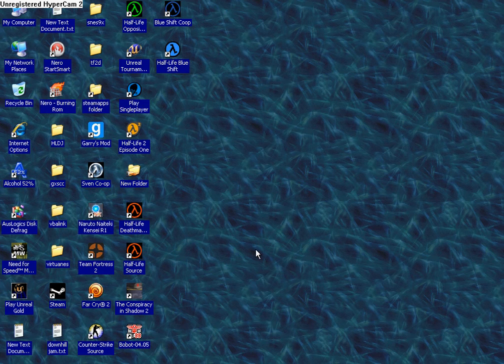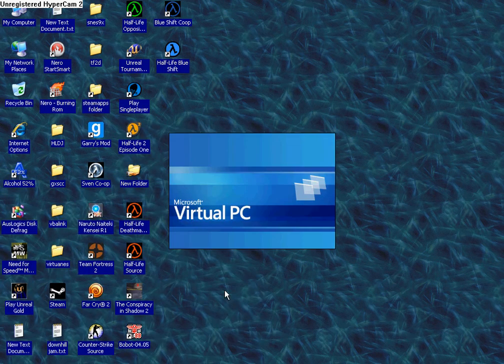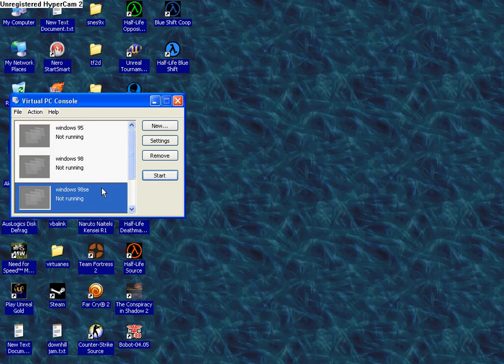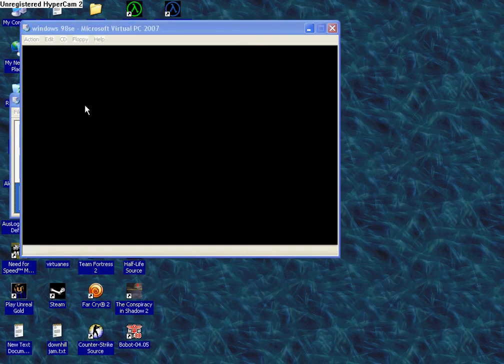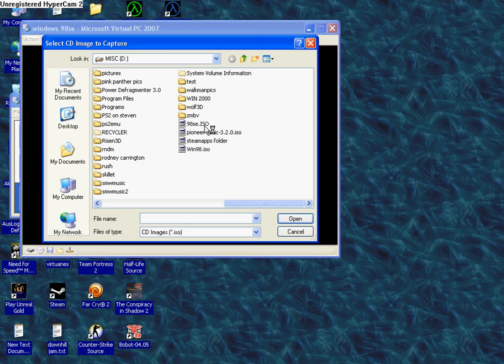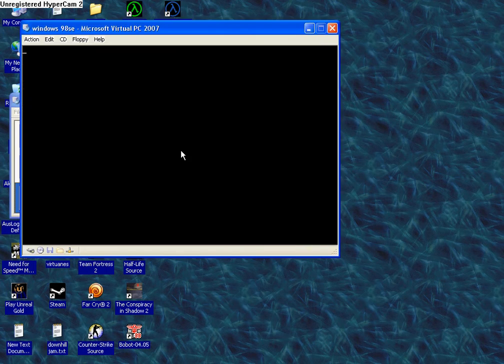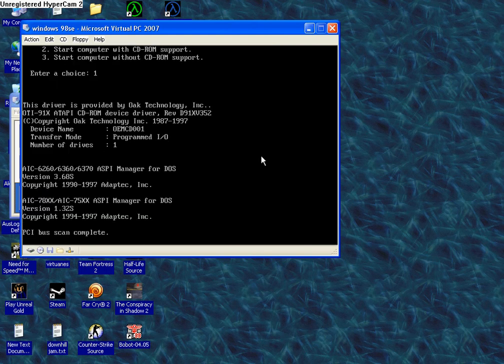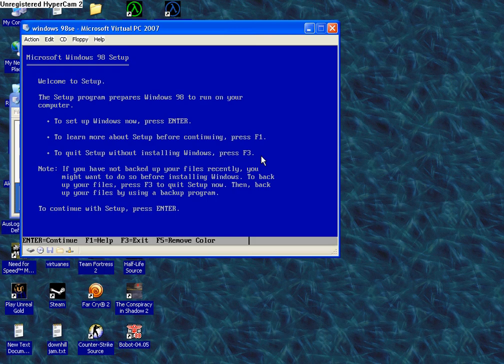i need help on installing windows 98se on virtual pc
umm could anyone help me on installing windows 98 se on virtual pc

i need to know what c drive it formats does it format your local c drive or your virtual c drive

narutofan12able1